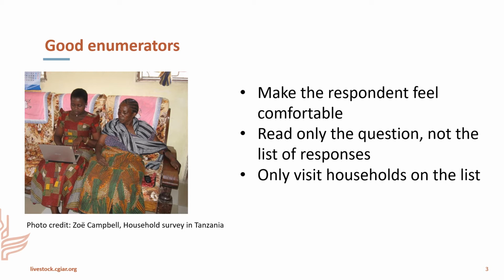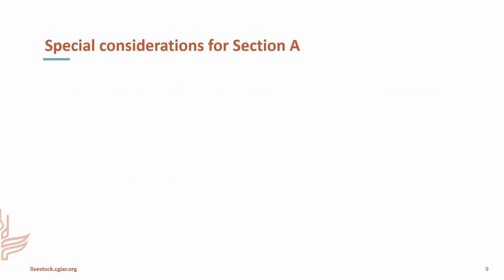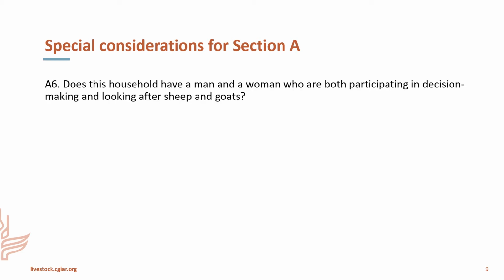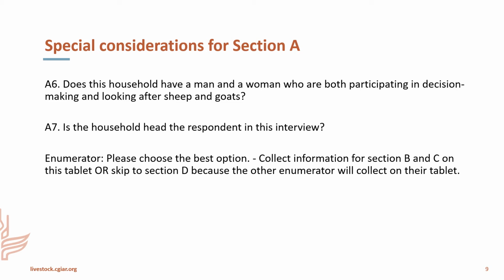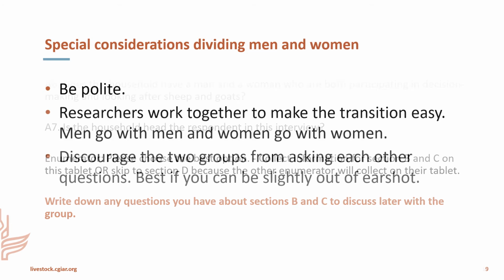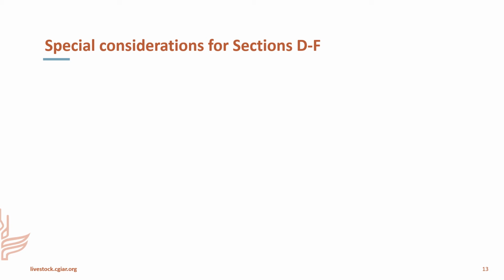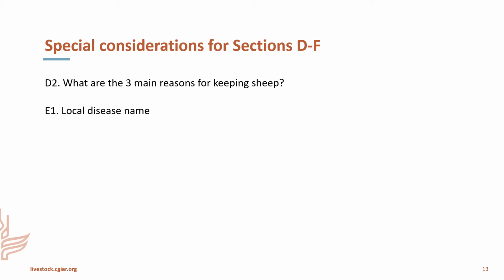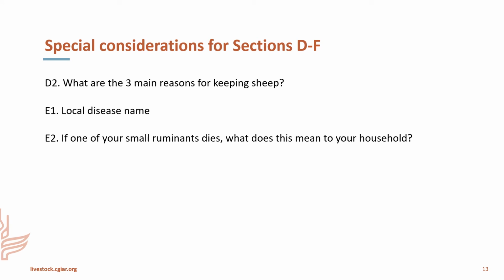4.2 Household Survey - Research Guide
Intra-household data helps to understand differences in disease identification and prevention, responsibilities, and decision-making for small ruminants between men and women